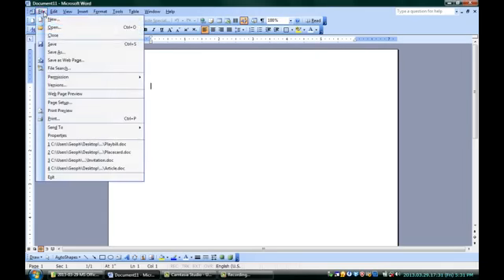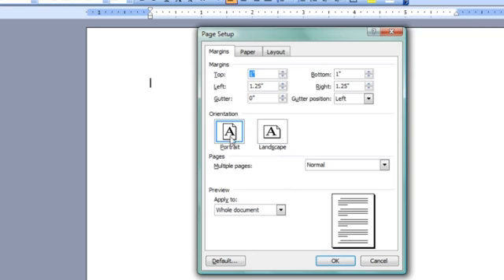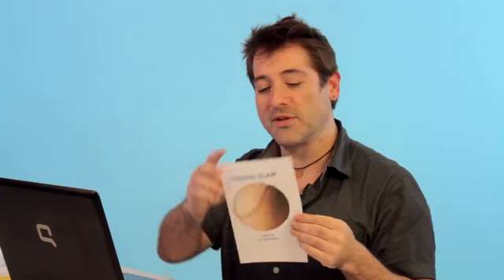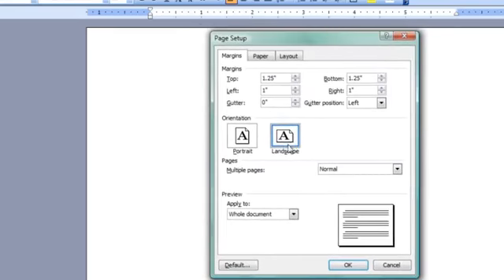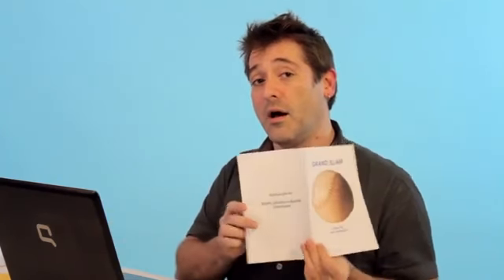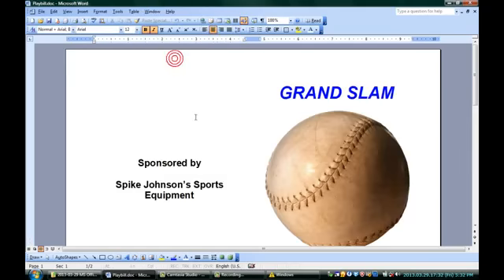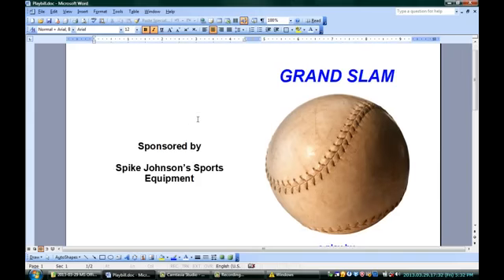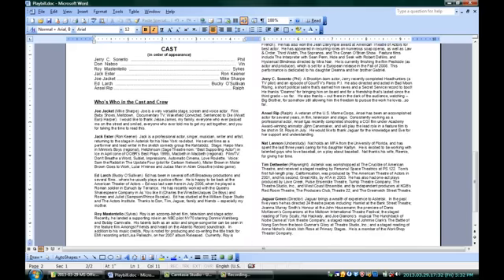How to Make a Playbill on Microsoft Word Microsoft Office Software2111